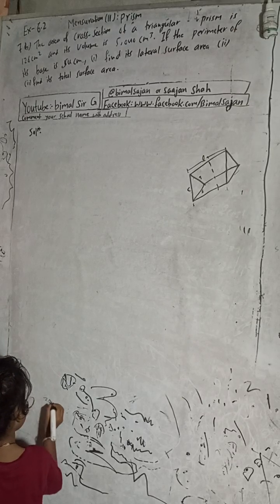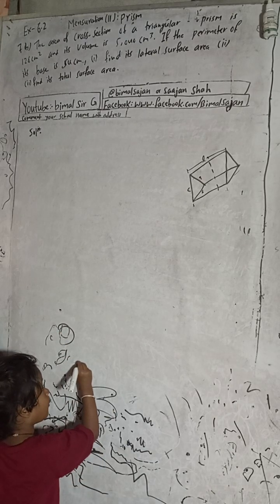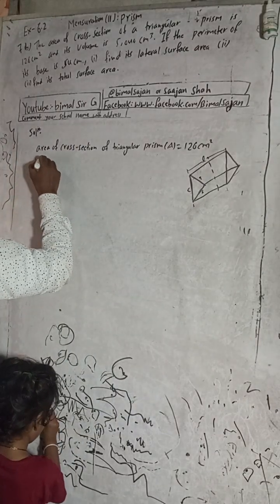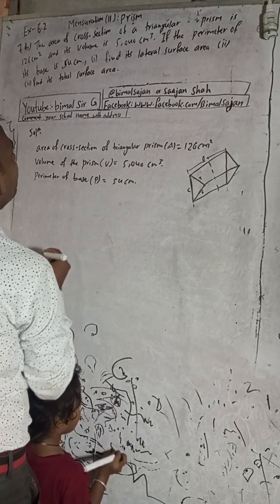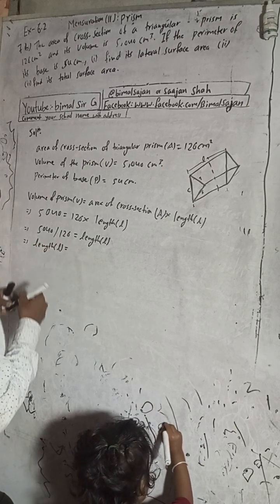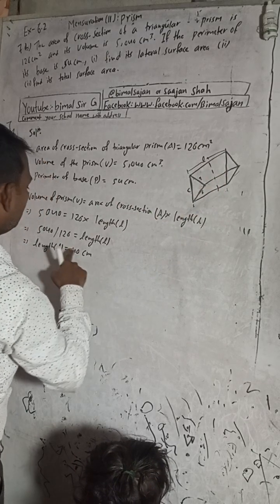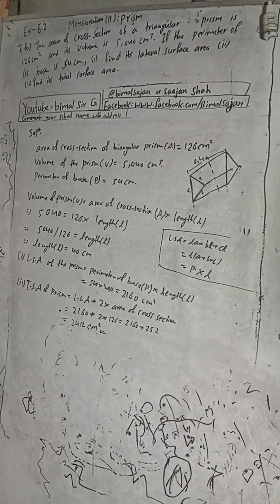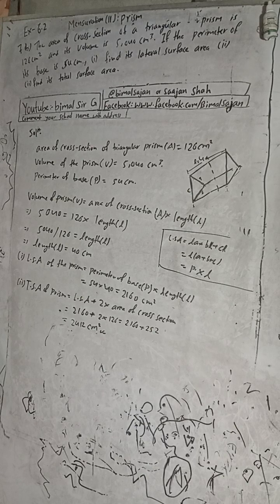class 9 Unit 7 Ex- 6.2 Q7b) Mensuration (ii): Prism compulsory Maths solutions Vedant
The area of cross section of triangular prism is 126 cm² and its volume is
5,040 cm³. If the perimeter of its base is 54 cm,
(i) find its lateral surface area
(ii) find its total surface area.

class 9 Unit 7 Ex- 6.2 Q7b) Mensuration (ii): Prism compulsory Maths solutions Vedanta publication solutions optional maths science